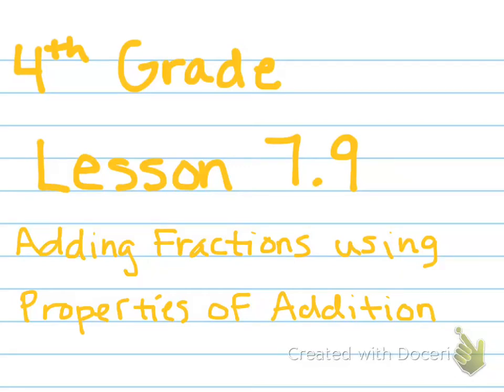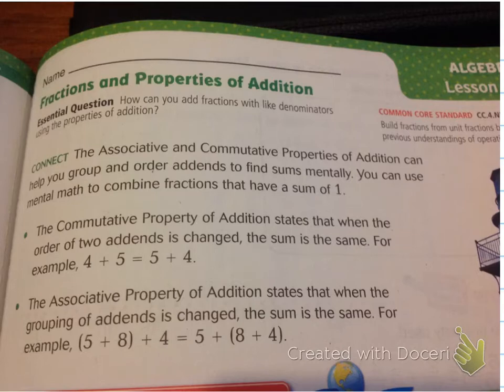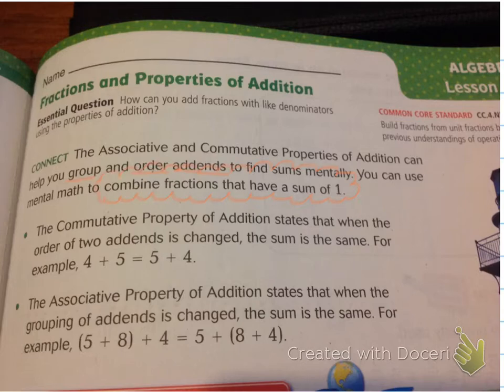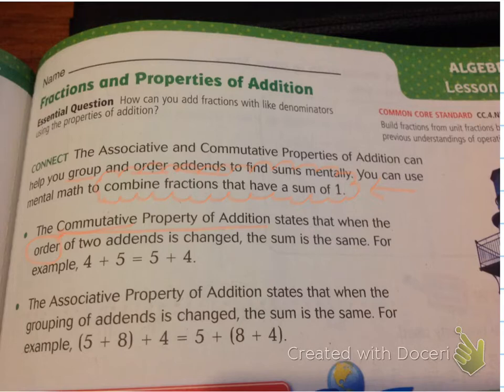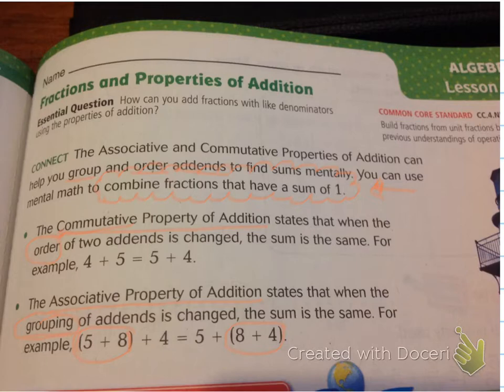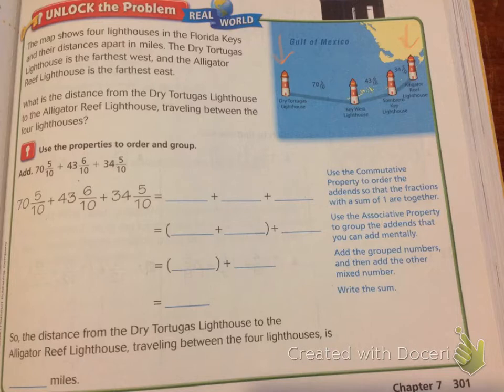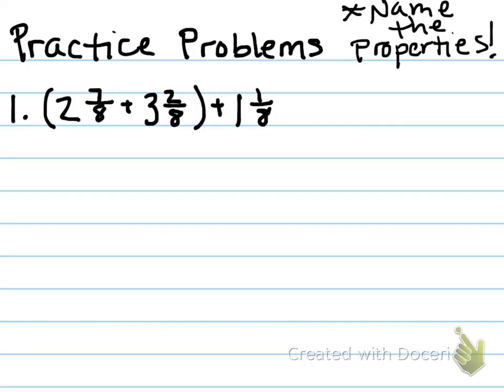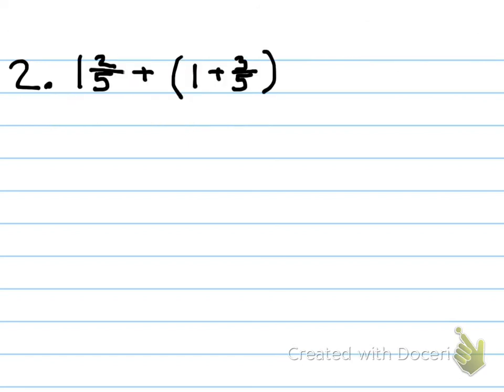4th Grade Lesson 7.9 - Adding Fractions Using Properties